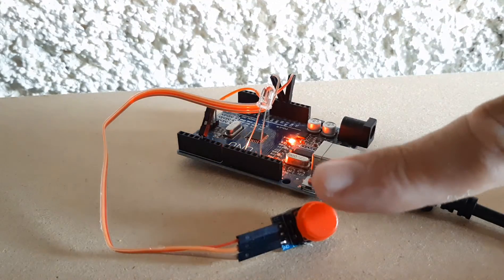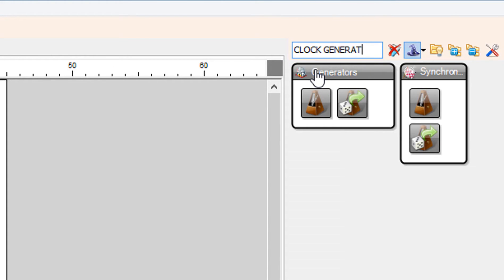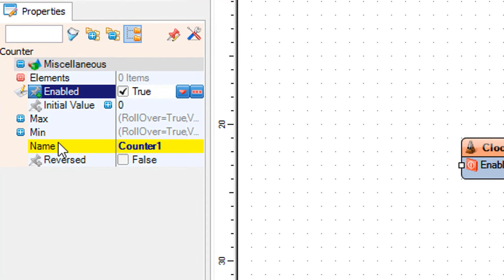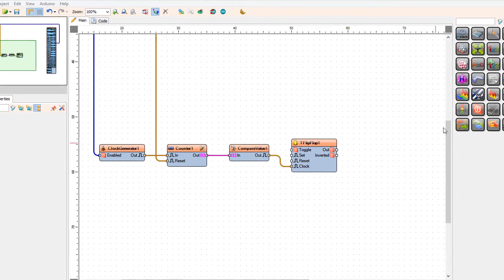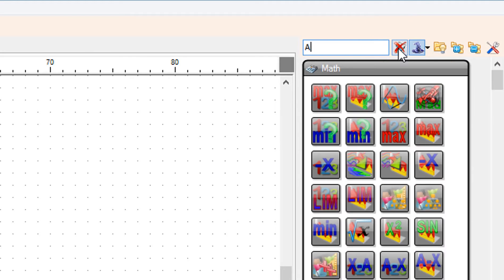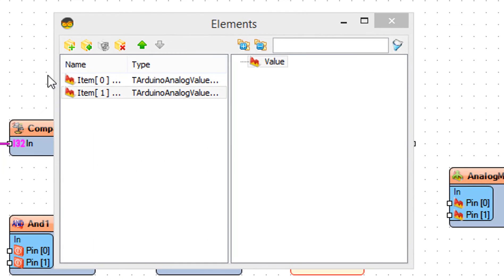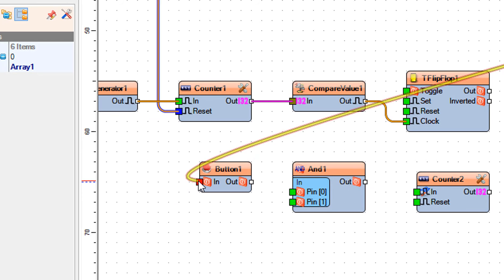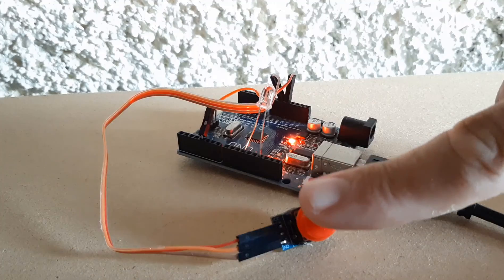Arduino How to Make a Smart Button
In this project we will learn how to Turn the LED ON or OFF by pressing a button for 3s and also while the LED is ON we can change its brightness. The goal of this tutorial is to show how easily you can control different things, all with just one button, this is something that we see in the modern media devices such as portable mp3 players, etc